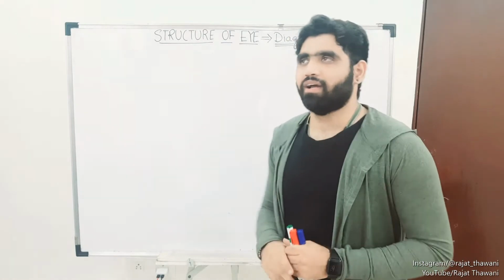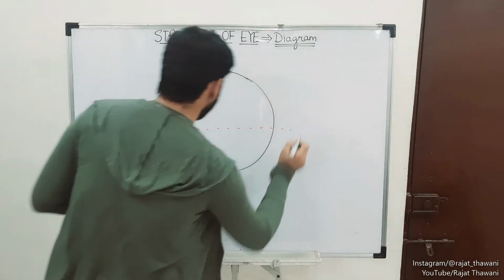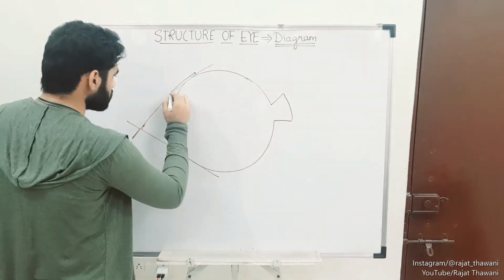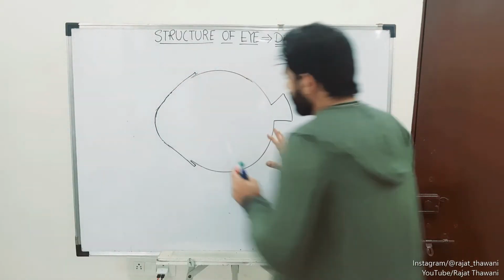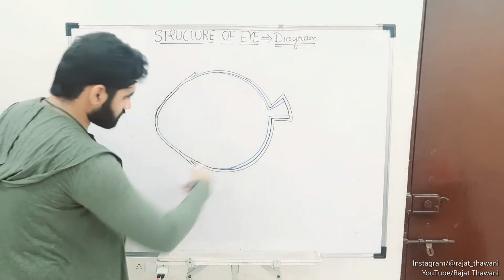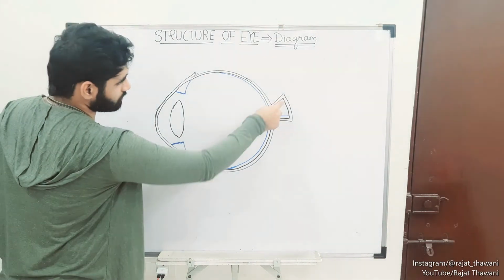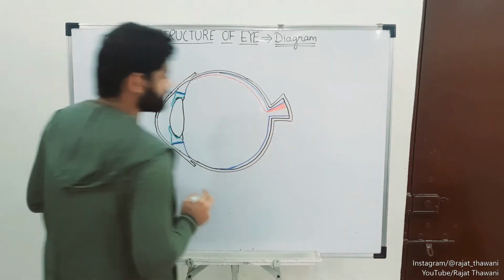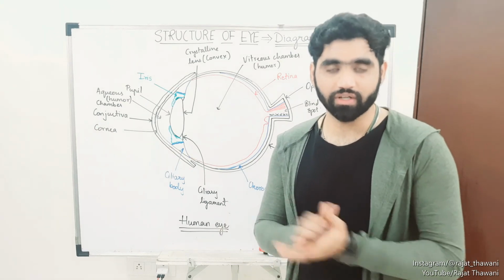Diagram of Eye | Easy Steps | Free Hand | Rajat Thawani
Hey guys,
Many students face difficulties in drawing the diagram of Eye.
Video contains tricks to draw structure of Eye in easy steps.You don't need to be good at drawing. Just follow the steps and get a diagram same as that of your reference book.